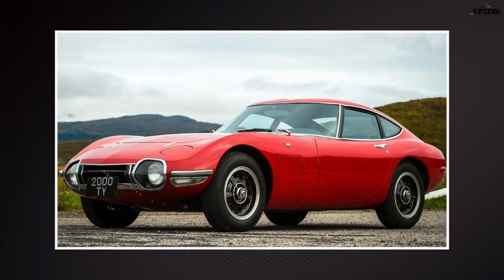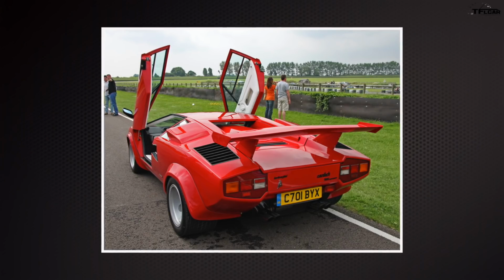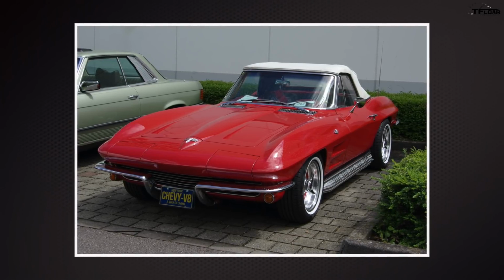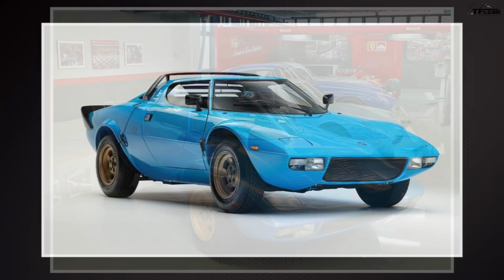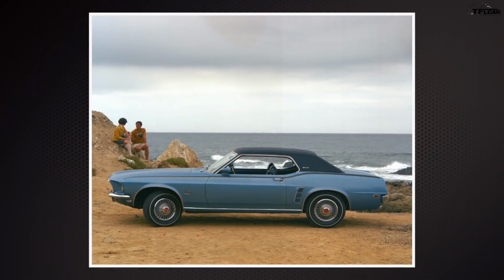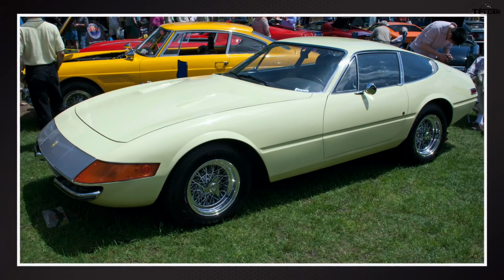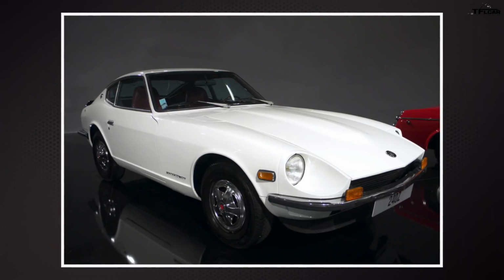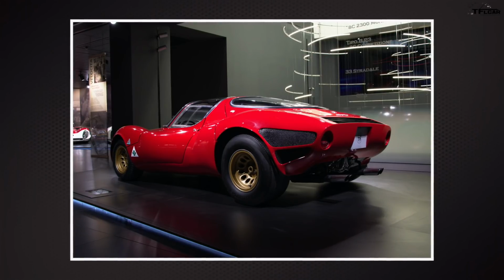Hands Down, THESE Are The Top 10 Most Beautiful Cars Ever Made - Nathan To The Rescue!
) Car design has evolved dramatically throughout the decades, but in this Nathan to Rescue, we cover some of the most best looking cars from the 1960s to the 1980s. Or are they? Let us know what are some of your favorites in the comments below!